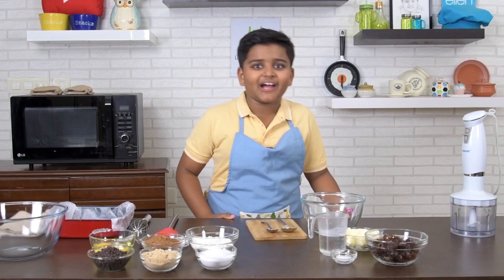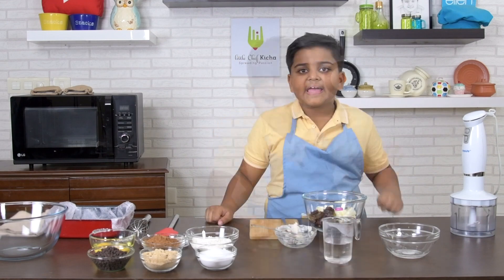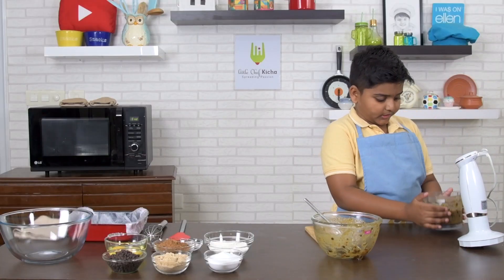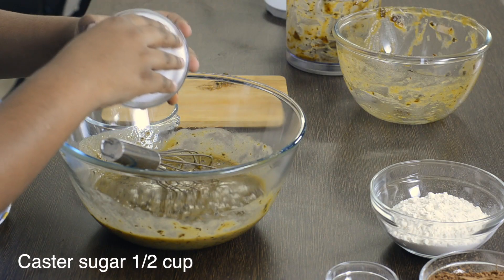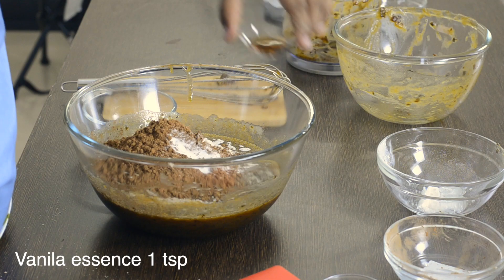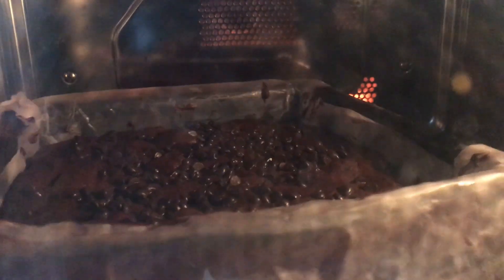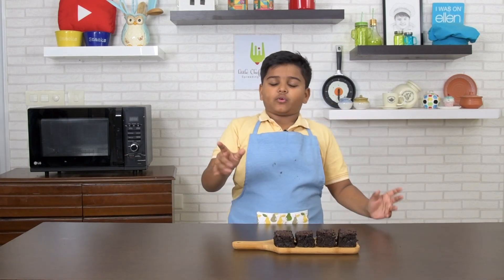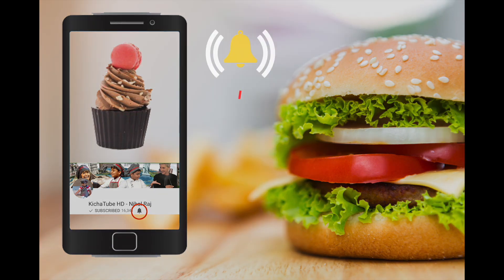Chocolate Dates Brownies recipe | dates Brownie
Chocolate Dates brownies are very easy to make, it just need mixing and little pulsing but it has over 45 minutes of waiting to bake.
its yummy and tasty too

Chopped Dates 1 cup
Baking soda 1/2 tsp
Boiling water 1/2 cup

Vanila essences 1 tsp
Caster sugar 1/2 cup
Light Brown Sugar 1/2 cup
Chocolate Chips 100 grams

Nihal Raj aka Kicha a 7 year old, passionate in cooking shows quick and easy ways to lean and hot to cook and bake. Perfect for beginners or any one interested in entertaining ! Kicha donates most of his earnings to poor autistic kids as their fees. Kicha was in Ellen show and little Big Shots UK. Kicha is the brand ambassador of Double Horse Snack and he is busy doing videos for other brands too.